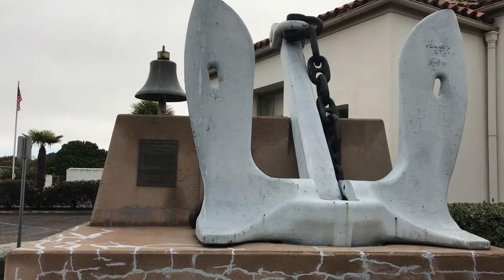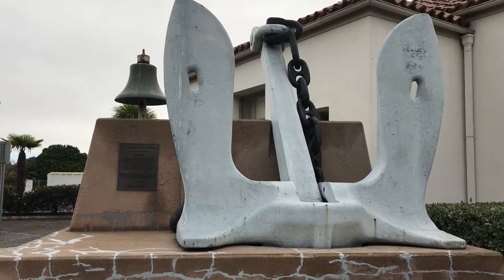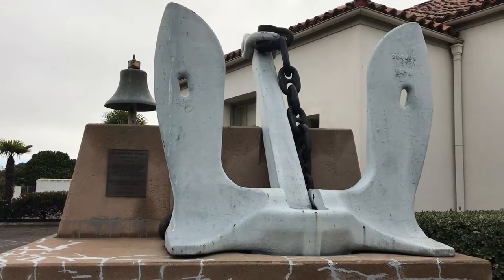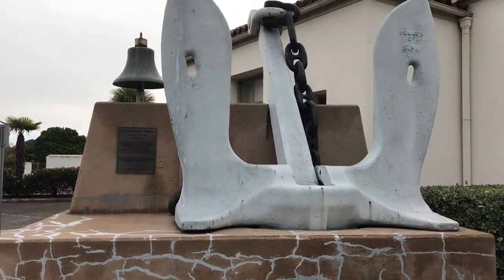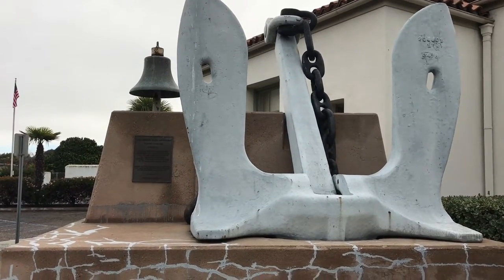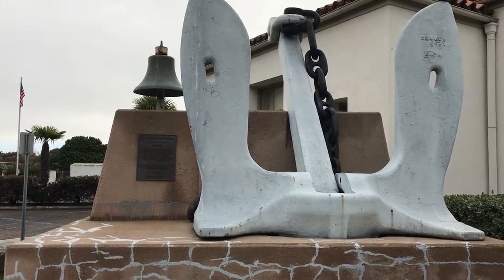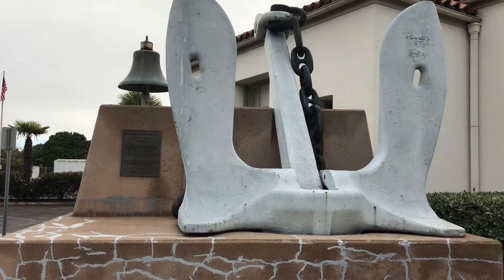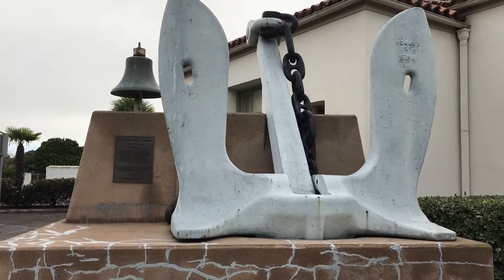Appeal to restore USS Norton Sound Memorial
Nearly 30 years of weathering has taken its toll on the USS Norton Sound Memorial at the Port Hueneme Historical Society Museum. We need your financial help to buy the marine paint for the anchor, chain and foundation as well as the very expensive dipping process for the bell. US Navy volunteers will be doing the work.
We are especially calling on those who have served at any time aboard the USS Norton Sound as well as residents of Port Hueneme to help us out.